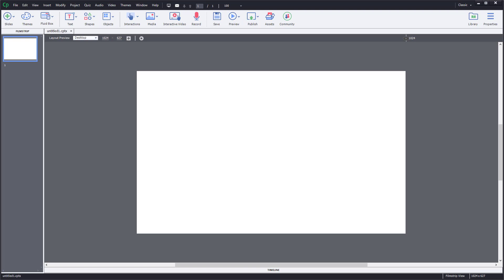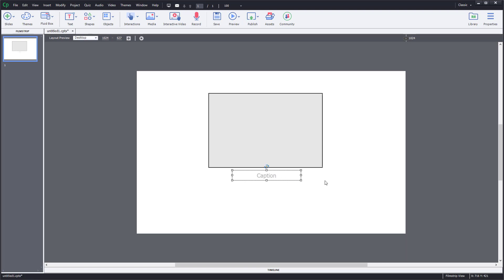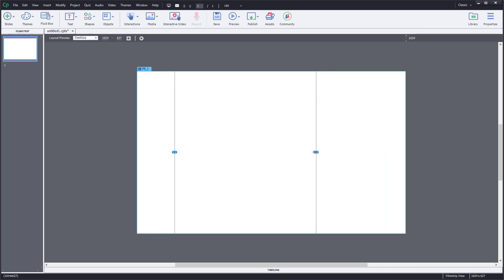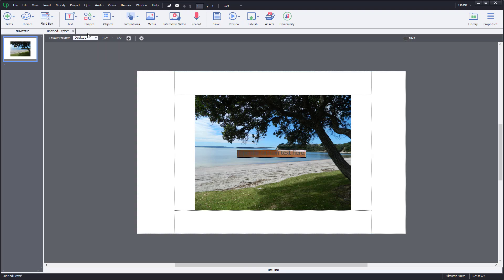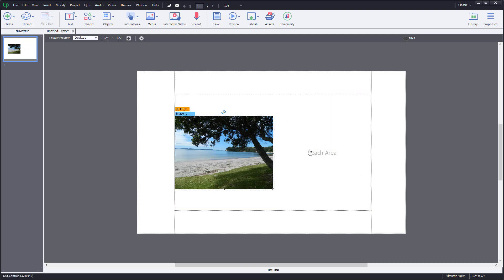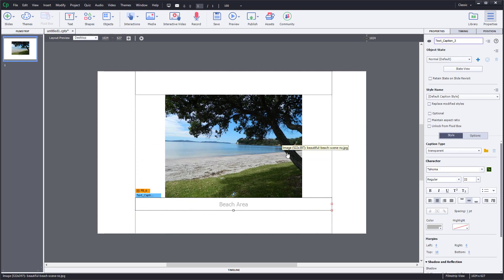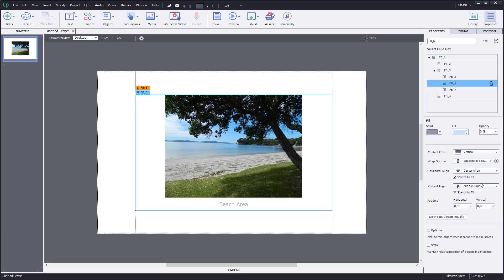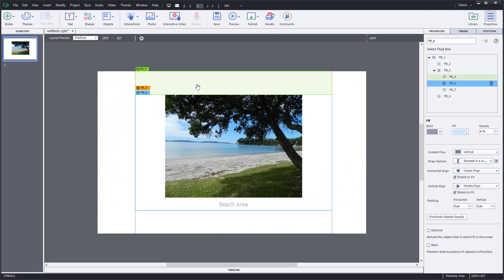Captivate Tutorial - Lesson 10 - Adding Captions for Images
In this tutorial, we will be discussing about Adding Captions for Images in Adobe Captivate